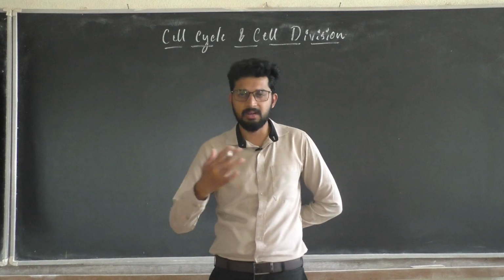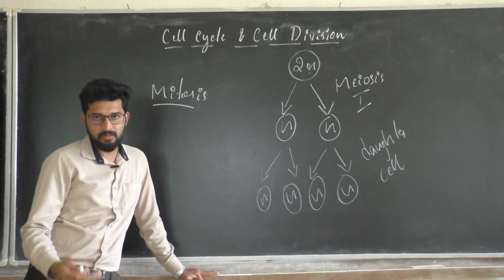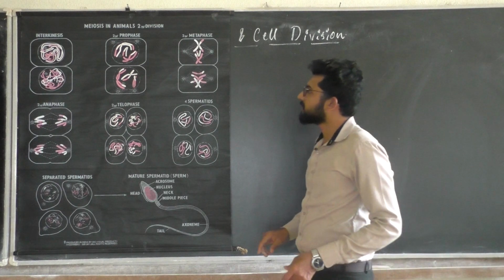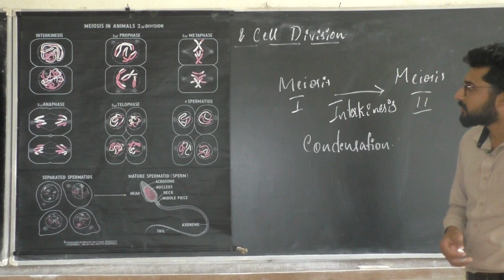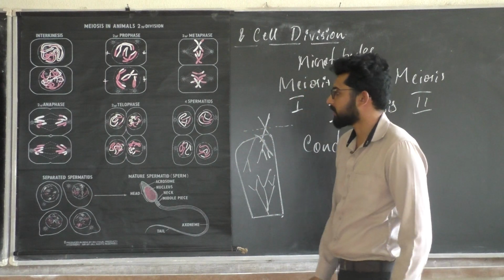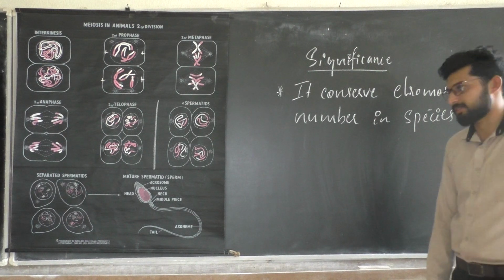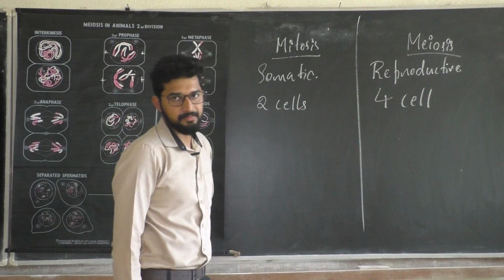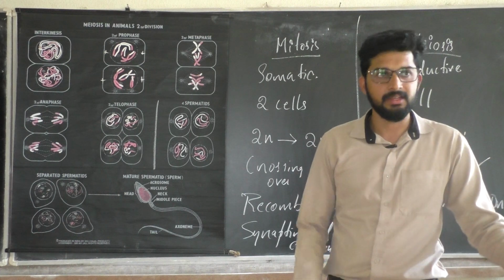CELL CYCLE AND CELL DIVISION PART-4 BY SUPREETH K.C